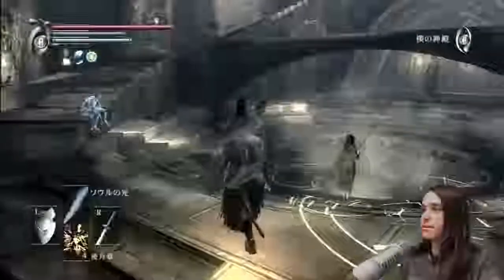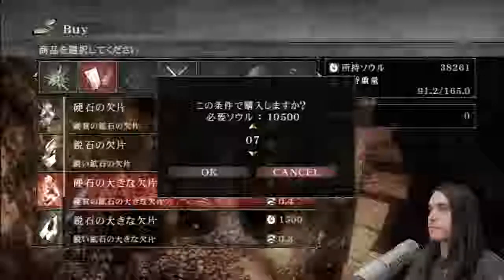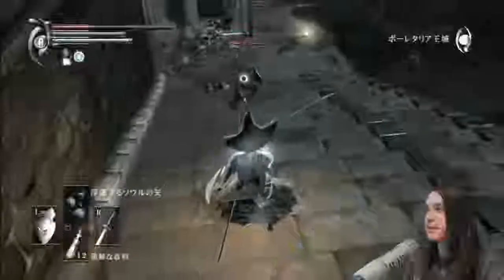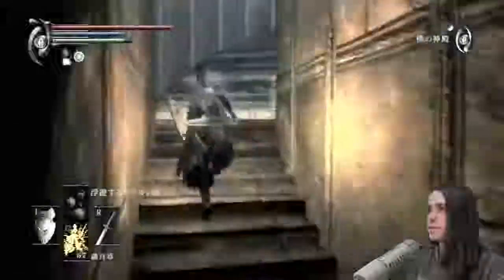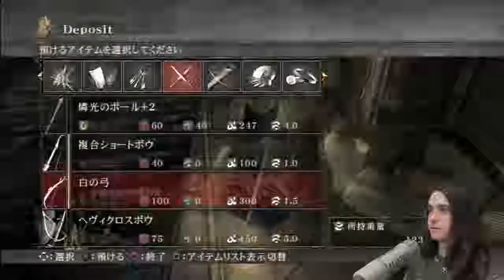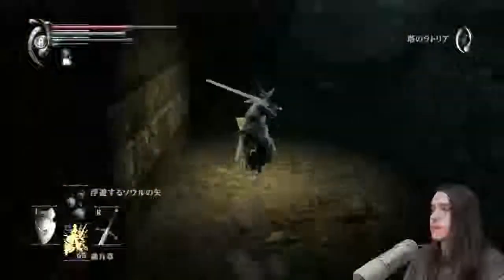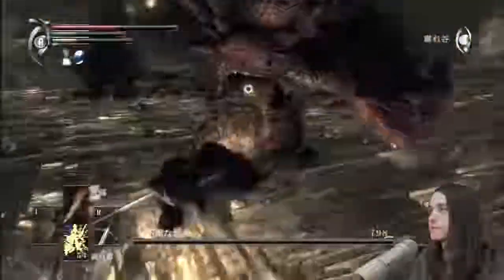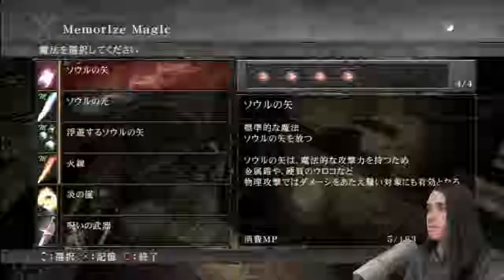Demon's Souls Live Stream #6 Magic Build (Japanese Version)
In this live stream, we will be getting close to finishing New Game's content as we get to the end of our build preparation.